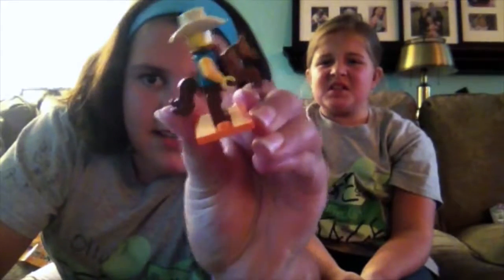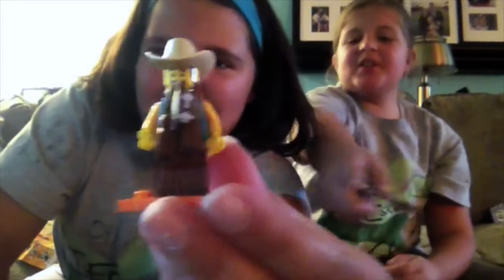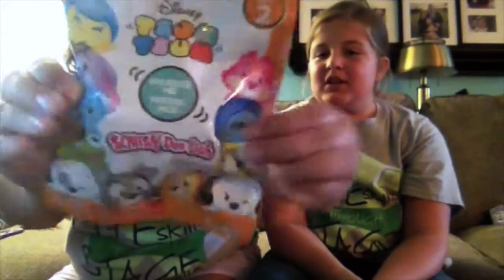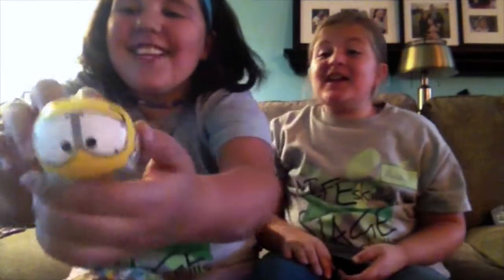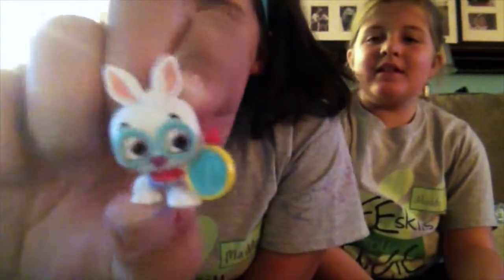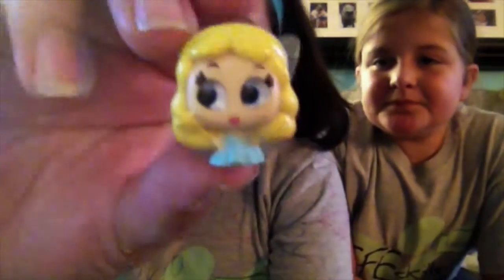★ BTR Maddy's EPISODE 10 ★ Blind Bags with Special Guest CLAIRE ★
★ In episode TEN, Maddy opens TEN surprise toys with special guest CLAIRE ★ LEGO Mini Figures ★ Squishums ★ Tsum Tsum Squish Delish ★ Harry Potter Keychains ★ Shopkins  ★ Disney Doorables ★ Lost Kitties